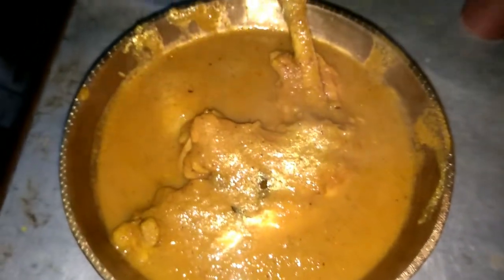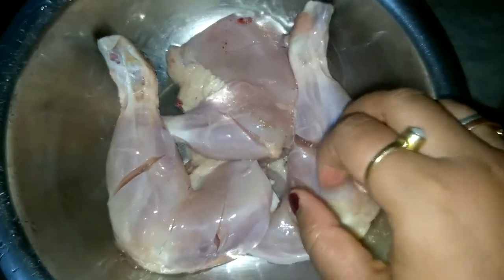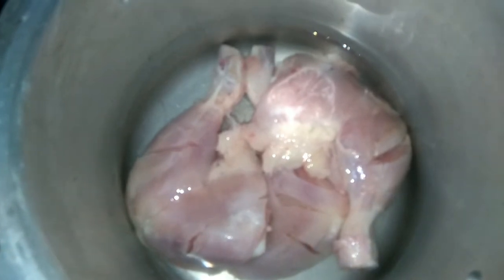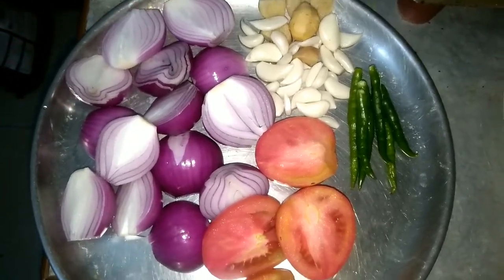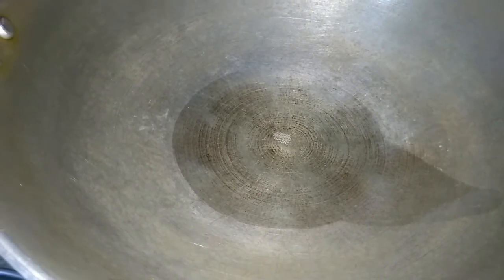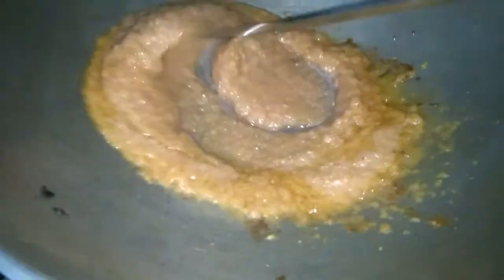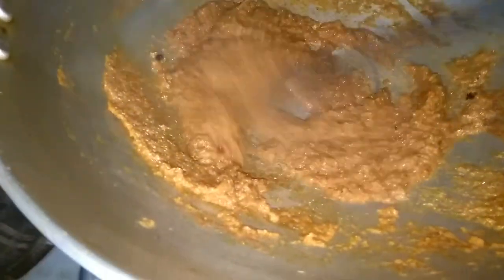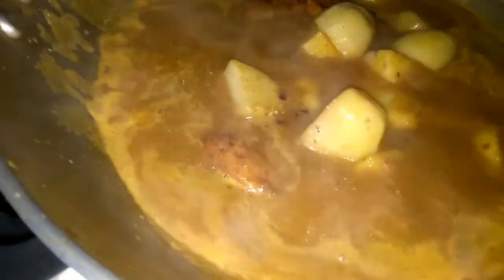Chicken legs curry recipe | Chicken Drumstick Recipe | Princy's Paakghar Full HD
Hello Nesties,

Welcome to my DREAM TEAM NEST... Hope you all are doing great and hope you all are comfortable out here..

Me and my husband rarely go out for dinning outside as you all know that he loves having homemade food... Moreover, the way to a men's heart is through his stomach...So i try my hands over new recipes and cooking is all about experimenting.. Here's sharing another chicken recipe in the Princy's Paakghar series... Hope you all will love it... To know the recipe, have a sneak peak into the video..

So do keep on drinking lots of water and for more lovely videos of mine, don’t forget to LIKE, SHARE, COMMENT and do SUBSCRIBE to my channel " Ankz Cadbury".. The subscription is completely free, but it means a lot to me.. Till my next video, take care and bye..

Princy :) :)

You will love watching:

Tips and Tricks o Healthy, Shinier and Strong Nails | Home Remedies for Strong Nails Full HD

The content or videos uploaded in this site are a product of my own creativity, and are exclusively under the terms and conditions of copyright act and hence no portion, part or sequence thereof shall be copied, duplicated, transmitted in any way including personal blog, internet website, reproduced in the form of recording using handheld gadgets such as mobile phones, tablets, camera, video recorder handy cams, or any such similar devices without the prior written consent and confirmation of Niharika Das, failing which the offender would be entirely liable to video plagiarism, and would have to face legal action in accordance to the terms strictly laid down under the provision of INDIAN COPYRIGHT ACT, 1957 and any amendments made thereof.